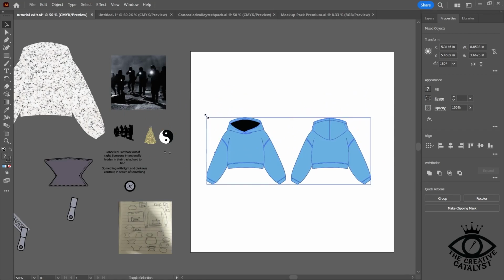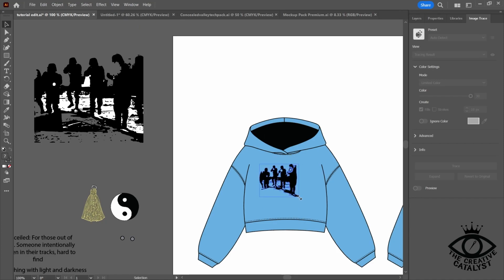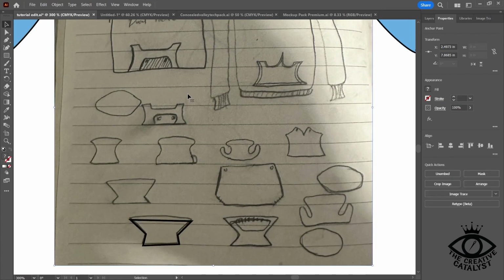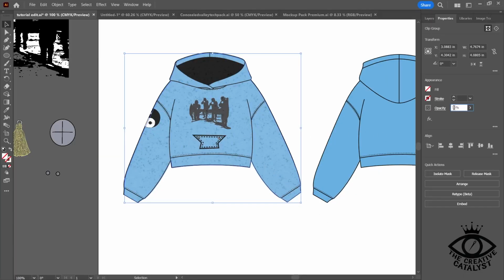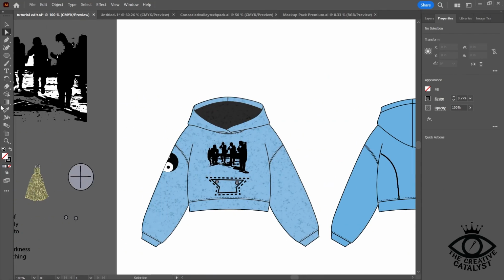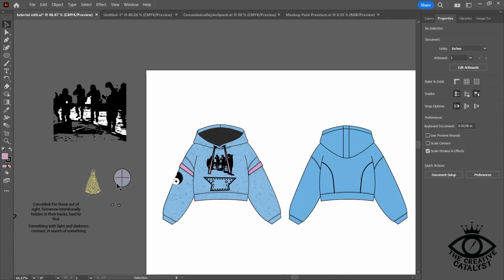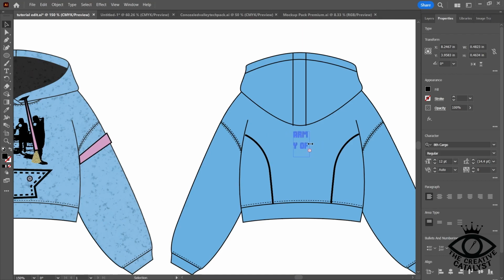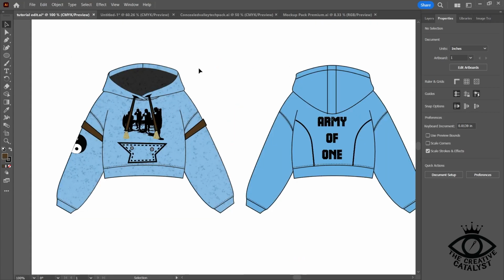How to Make a Techpack | Everything to know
🎨 Ready to turn your fashion design dreams into reality? Join us in this comprehensive graphic design tutorial where we delve into the world of clothing mock-ups and techpacks using Adobe Illustrator. 🧵

Have an incredible design idea in mind but not sure how to bring it to life? Don't worry, you don't need extensive experience with design software. In this video, I'll guide you step by step through the process, covering a wide range of Adobe Illustrator tools that are essential to creating stunning custom clothing designs.

👉 Why Adobe Illustrator Matters:
Discover the power of Adobe Illustrator in translating your design visions into tangible creations. Learn how to harness its capabilities to bring your unique clothing ideas to life, even if you're a beginner in graphic design.

🎨 Unleash Your Creativity:
Dive into the creative process as we explore how to create dynamic clothing mock-ups. From selecting fabrics to understanding proportions, you'll gain the skills to craft impressive visuals that resonate with your style.

📐 Mastering the Techpack:
Ever wanted to communicate your design concepts clearly to manufacturers? Our tutorial will guide you through crafting a comprehensive techpack, ensuring that every intricate detail is captured. This not only saves you time and money during the sampling process but also helps manufacturers execute your vision with precision.

💼 Streamlined Manufacturing:
Learn to streamline the collaboration with your manufacturer using your professionally created techpack. Watch as your idea transforms into a tangible masterpiece, capturing the essence of your vision down to the smallest stitch.

Whether you're a fashion enthusiast, an aspiring designer, or someone with a burning desire to bring their clothing design ideas to life, this tutorial is tailor-made for you. Join us as we demystify Adobe Illustrator and equip you with the skills to create compelling clothing mock-ups and techpacks. Get ready to save time, money, and embark on a journey of design excellence.